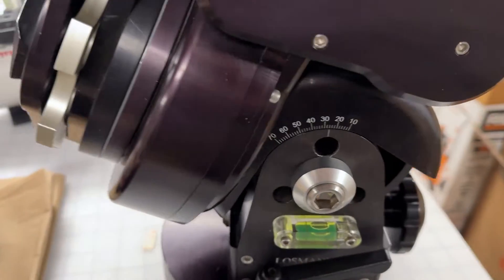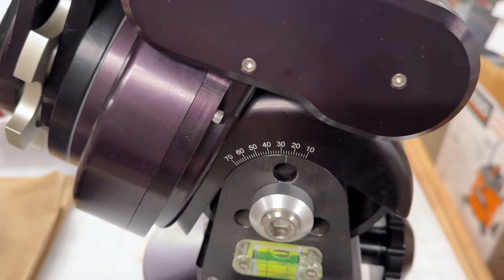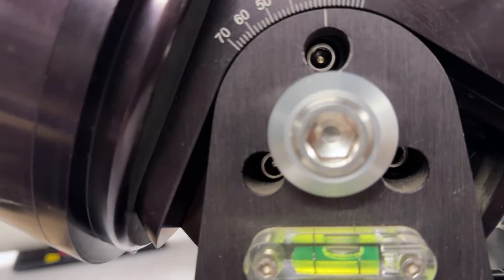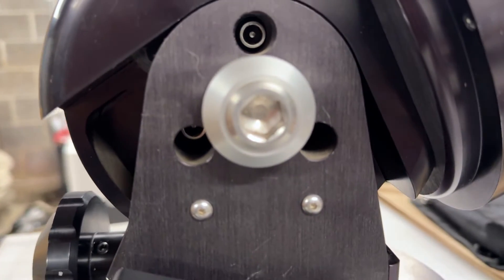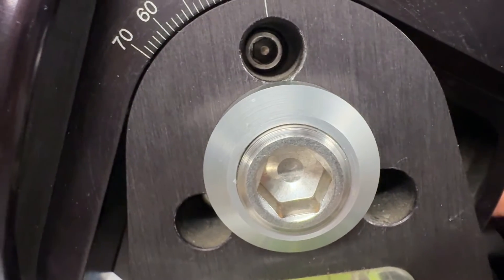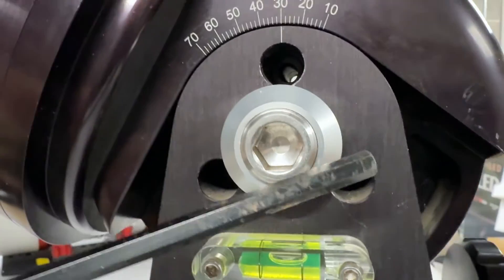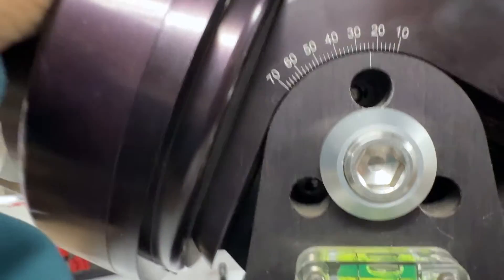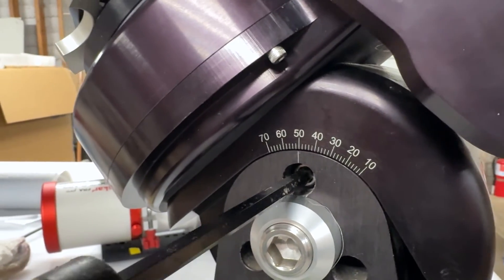How to adjust the Losmandy G11T/Titan altitude range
When adjusting the altitude on the Losmandy G11T and Titan, there are three ranges of degrees. If your latitude/altitude does not fall within the current range, you will need to change it. This short informal video shows how to make this change.

Make sure to loosen the large altitude lock bolts before proceeding!

the ranges in altitude degrees are:
10-30°
31-42°
43-70°